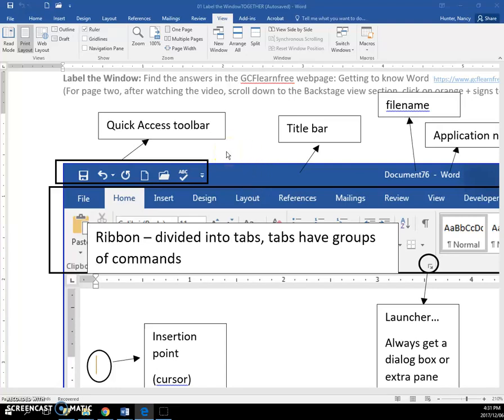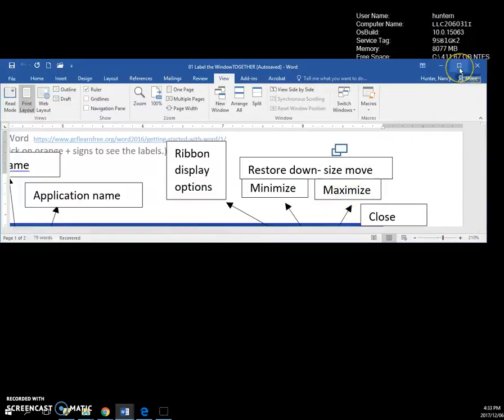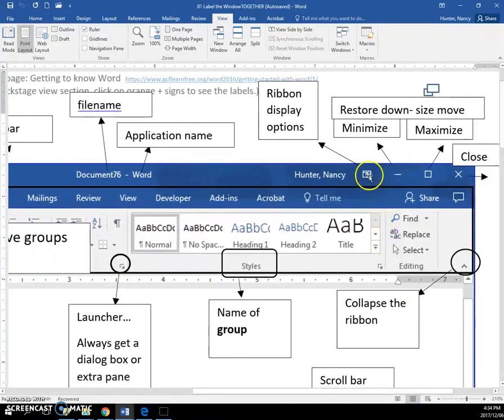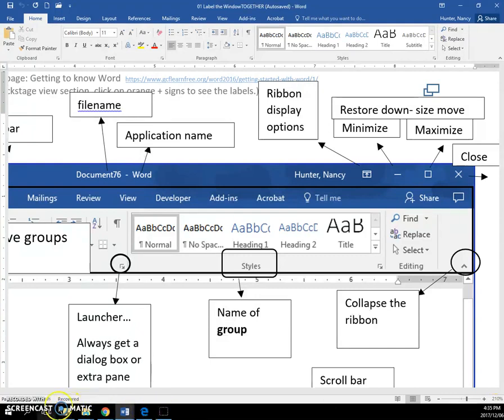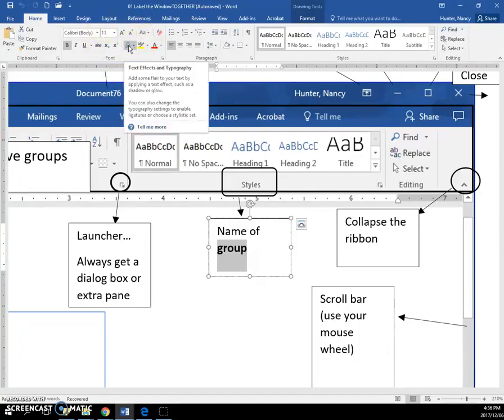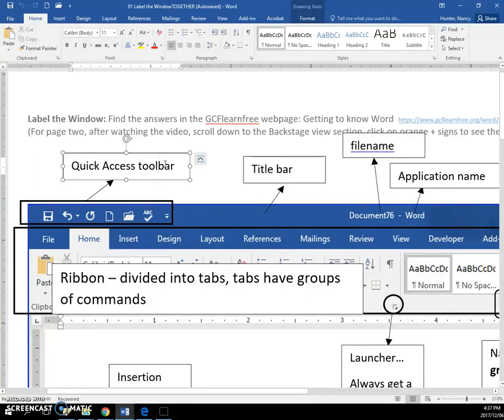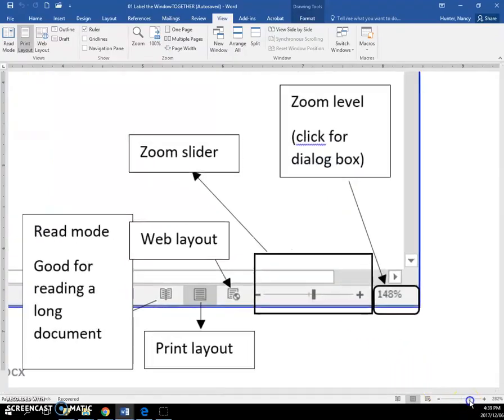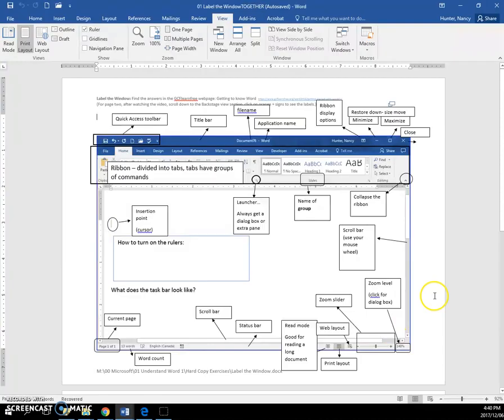Microsoft Word Interface | Understanding the Word Window & Essential Features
📌 Learn How to Navigate the Microsoft Word Interface! In this tutorial, we’ll go over the Word window layout, including the Quick Access Toolbar, Ribbon, Title Bar, Taskbar, Scroll Bar, Zoom Slider, and More! Perfect for beginners looking to understand Microsoft Word’s basic interface and tools.

🖥️ Key Features Covered:
✅ Quick Access Toolbar – Fast access to common commands like New, Open, Save
✅ Title Bar – Displays the file name and allows you to move the window
✅ Ribbon & Tabs – How Word’s tools are organized into Tabs, Groups, and Commands
✅ Ribbon Display Options – What to do if your Ribbon disappears!
✅ Minimize, Maximize & Restore Down – Managing window size
✅ Taskbar & Scroll Bar – Navigating the document efficiently
✅ Zoom Slider – How to zoom in and out using the slider or shortcut keys
✅ Print Layout vs. Read Mode – Best viewing mode for editing

🔹 Pro Tips:
💡 Lost Your Ribbon? Click the Ribbon Display Options at the top-right and select "Show Tabs and Commands"
💡 Zoom Faster: Hold Ctrl + Scroll Wheel to zoom in/out
💡 Quick Formatting: Use the Mini Toolbar for easy text styling